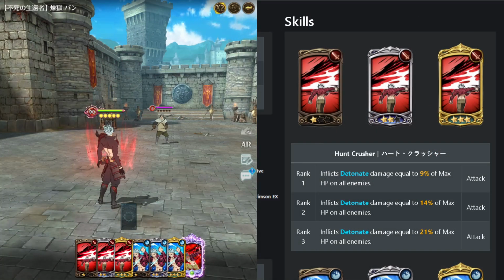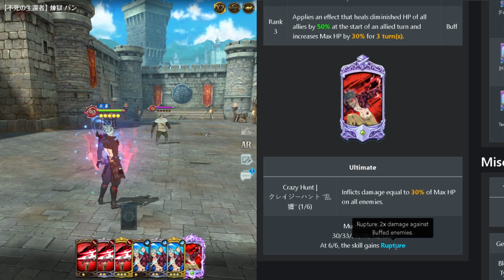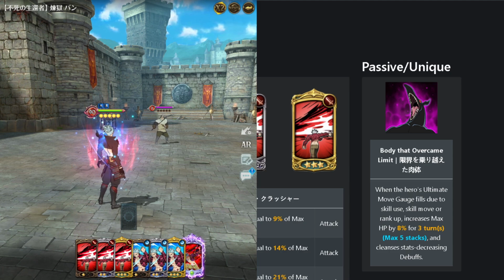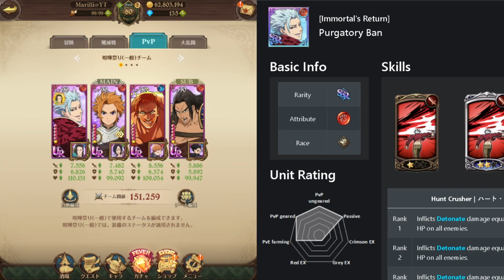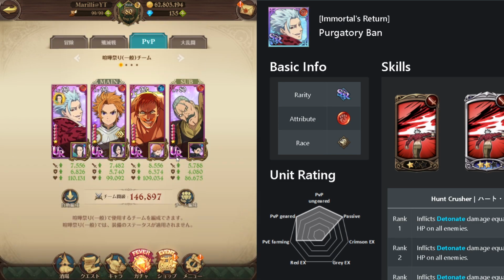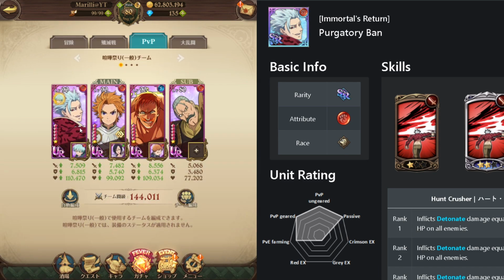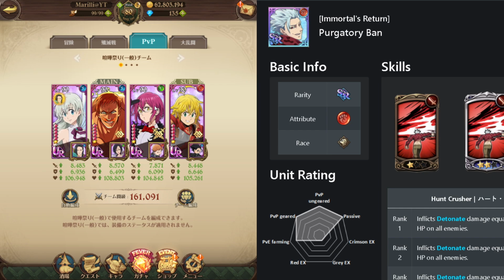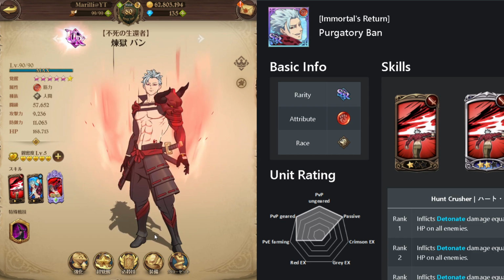*GLOBAL* INFO YOU NEED TO KNOW! How To Counter Purgatory Ban/BreakDown! [7DS Grand Cross]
0:00 intro
0:40 costumes
1:19 ban skills/passive
6:32 best ban gear?
8:48 ban best team?
12:20 ban counter
16:52 outro